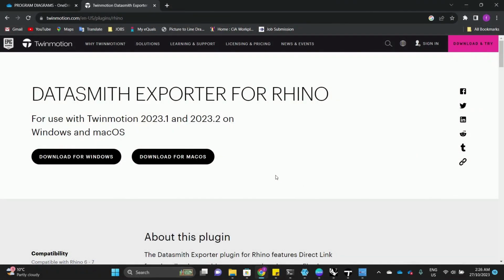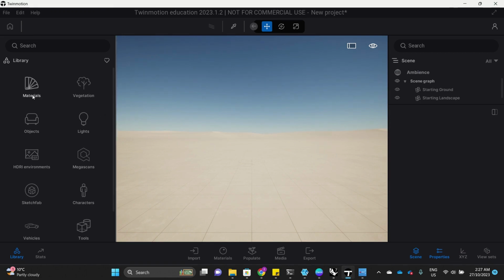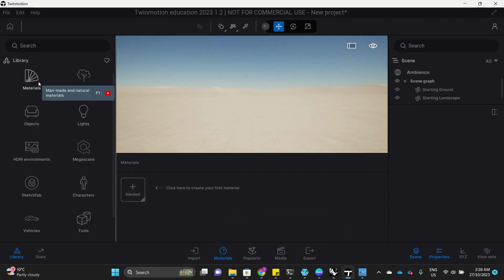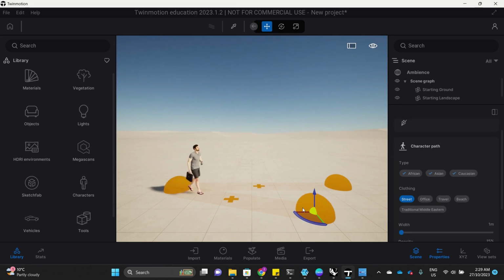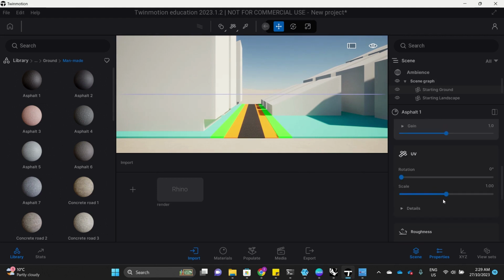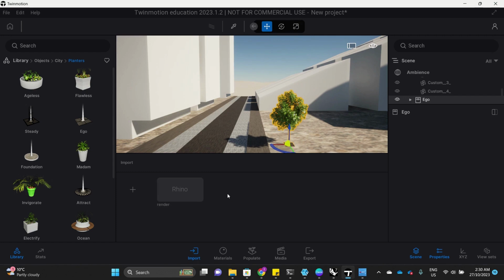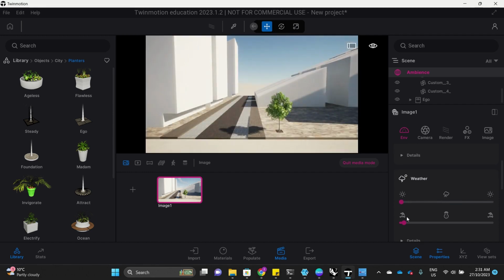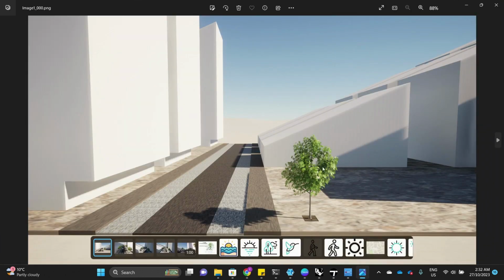DMC HOW TO GUIDE VIDEO 6